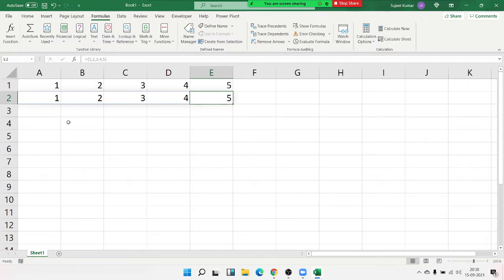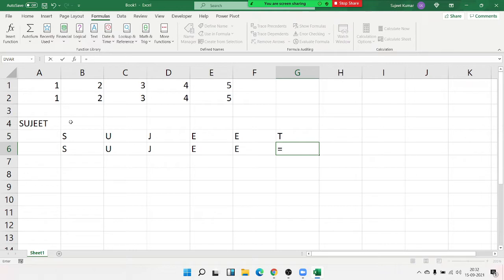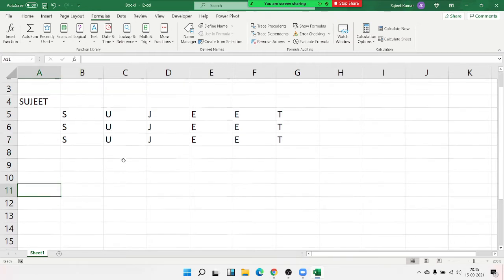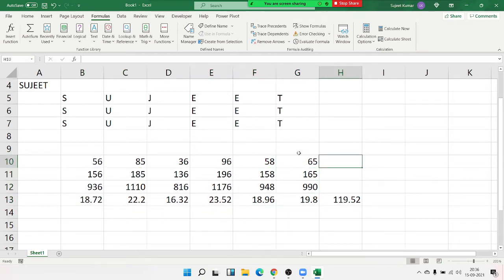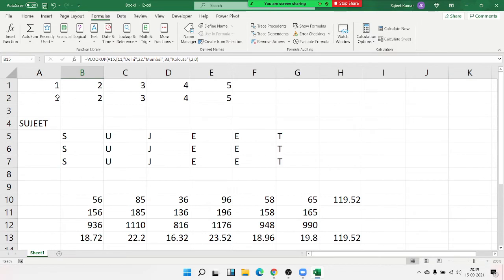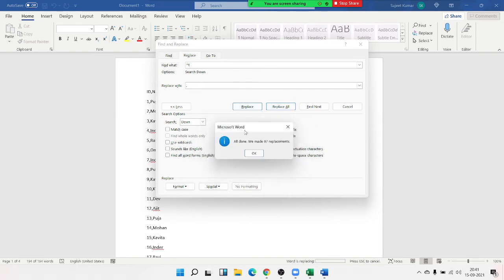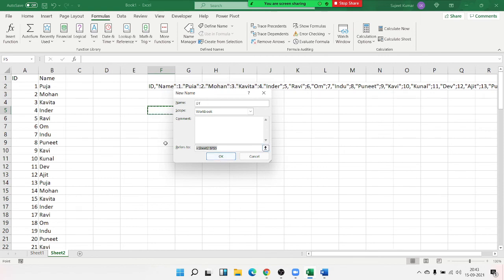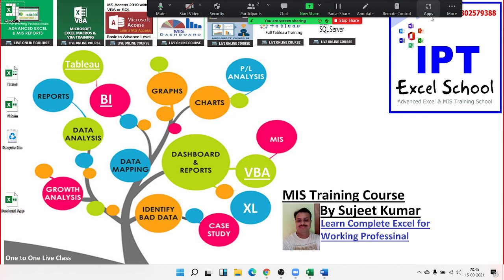Array Why use in Excel